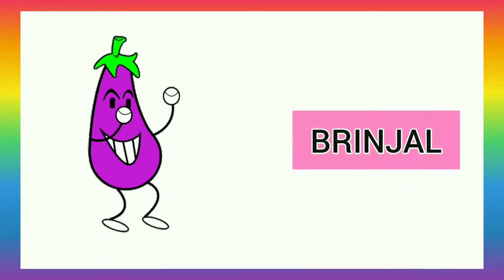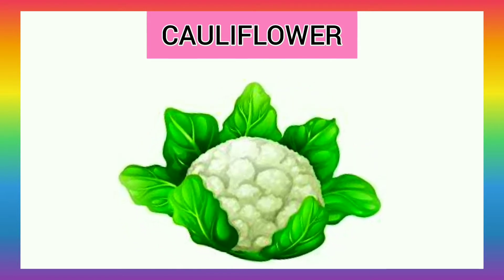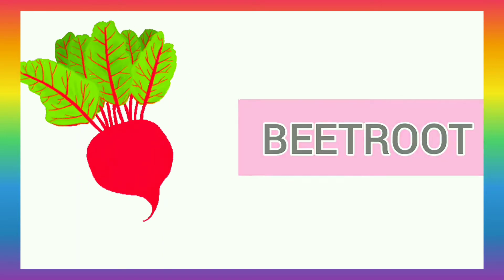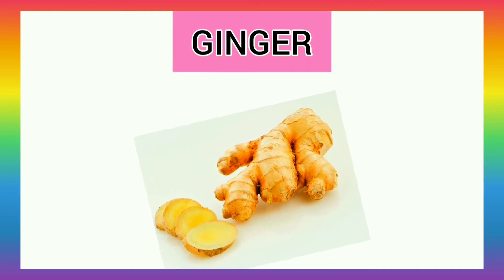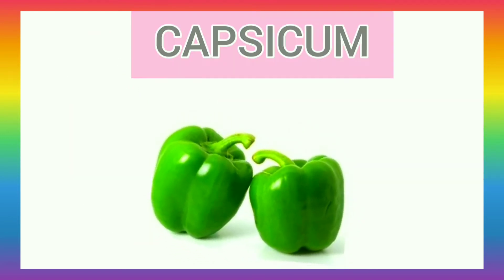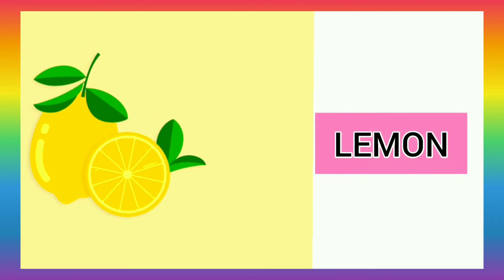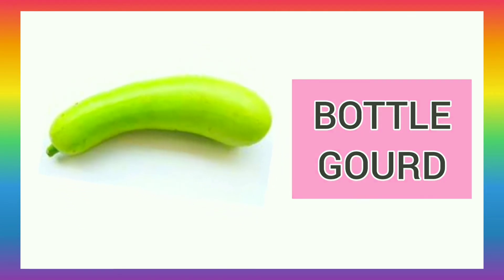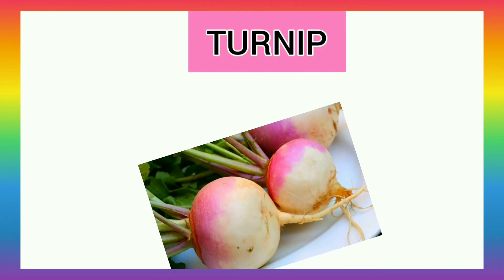Vegetables Vocabulary# vegetables name with pictures# vegetables name for kids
Hello Kids & Parents...
In this video we will see & learn about various VOCABULARY related to VEGETABLES.
Expand the English vocabulary with vegetables names.